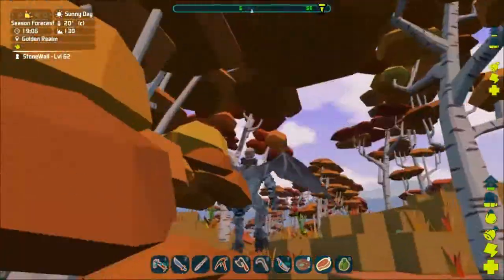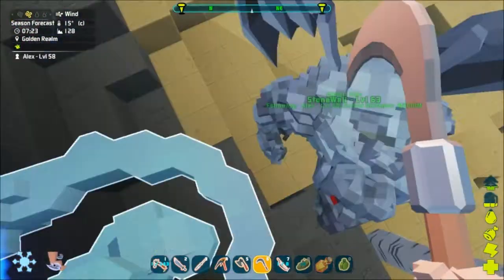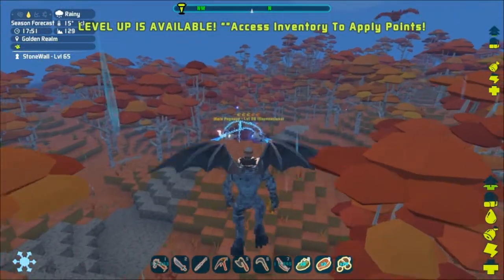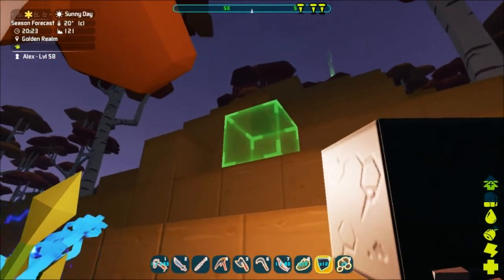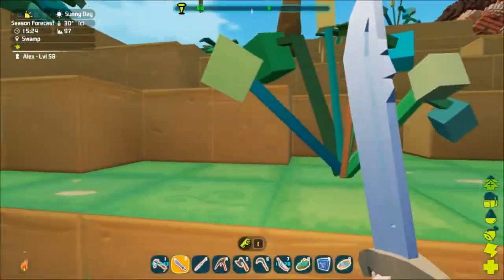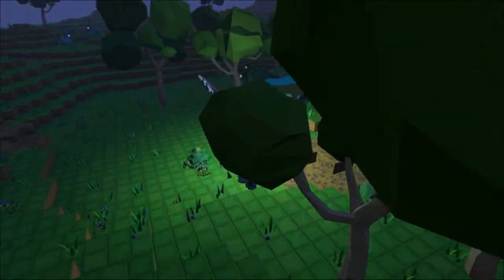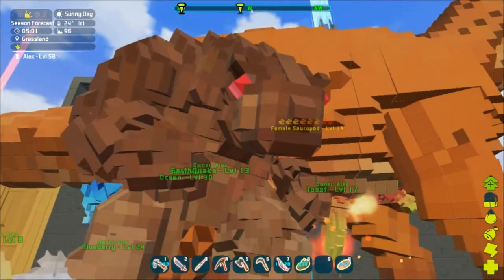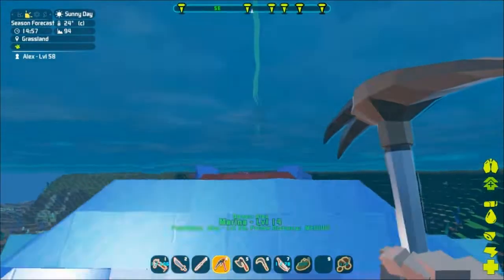TAMING A Fairy Dragon, Pegusus And Manta : Pixark : Episode 28